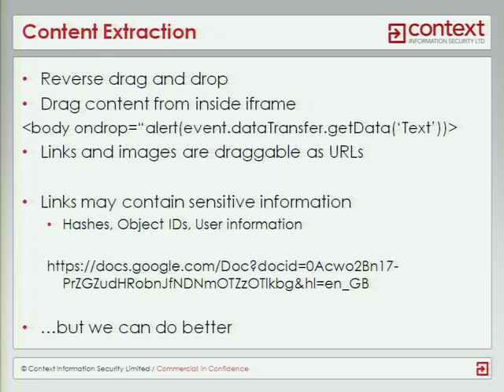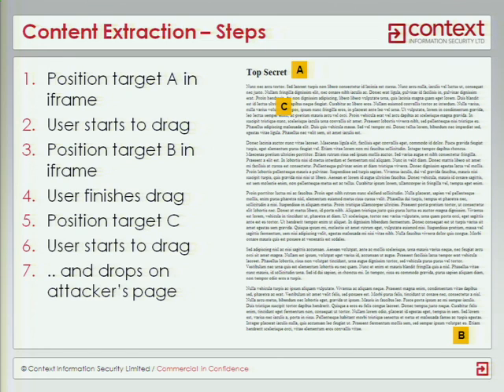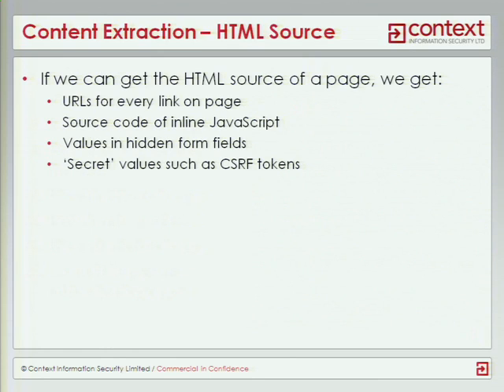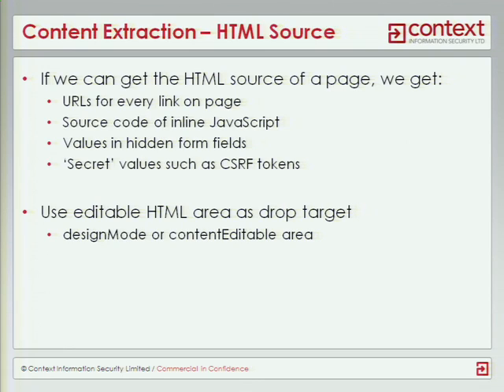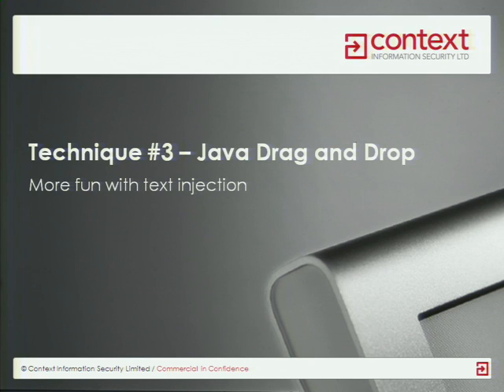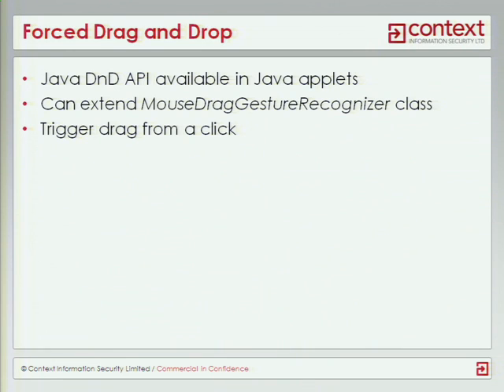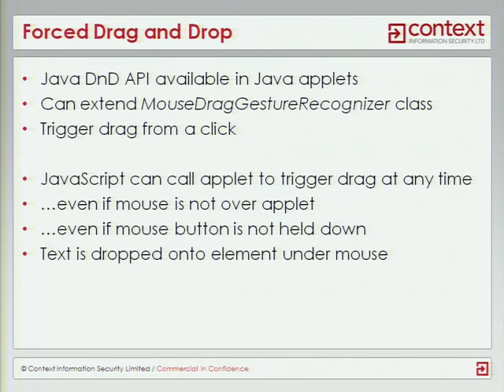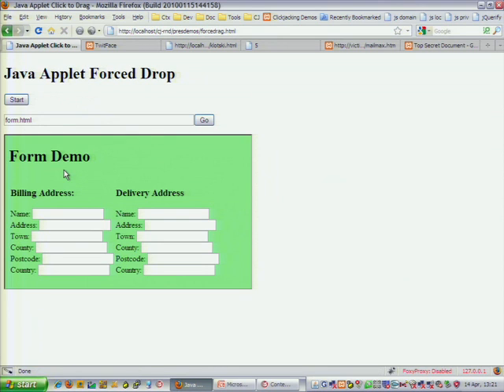Blackhat Europe 2010: Next Generation Clickjacking 3/7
Clip 3/7
Speaker: Paul Stone

Clickjacking is a technique that can be used to trick users into performing unintended actions on a website by formatting a web page so that the victim clicks on concealed links, typically hidden within an IFRAME. However, in comparison to other browser-based attacks such as XSS (Cross-site Scripting) and CSRF (Cross-site Request Forgery), Clickjacking has hitherto been regarded as a limited attack technique in terms of consequences for the victim and the scenarios in which it can be used. During this talk I intend to demonstrate that this assumption is incorrect, and that todays Clickjacking techniques can be extended to perform powerful new attacks that can affect any web application.

This talk will cover the basics of Clickjacking, quickly moving on to more powerful, and newly developed, techniques. The presentation will explore further ways in which a user can be tricked into interacting with a victim site and how these can lead to attacks such as injecting data into an application (bypassing all current CSRF protections) and the extraction of data from websites without the users knowledge. The demo will show several cross-browser techniques, and newly released browser-specific vulnerabilities in Internet Explorer, Firefox and Safari/Chrome which can be used to take full control of a web application.

I will also be demonstrating and releasing a new tool that allows for easy point-and-click creation of multi-step Clickjacking attacks on any web application, by visually selecting the links, buttons, fields and data to be targeted. The tool will highlight the need for improved Clickjacking defences in both browsers and web applications.

For more information or presentation slides go to the Blackhat